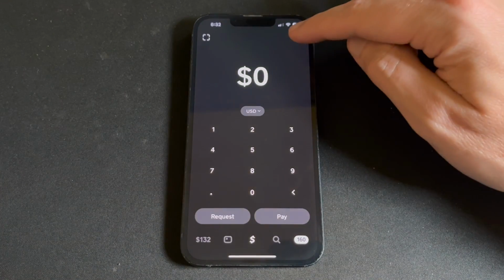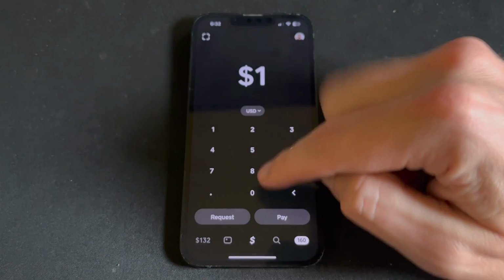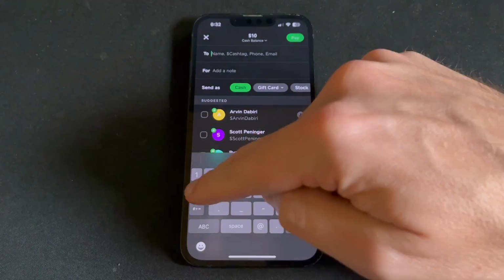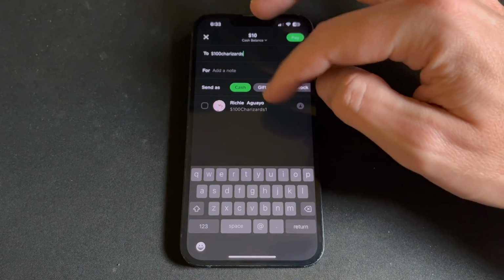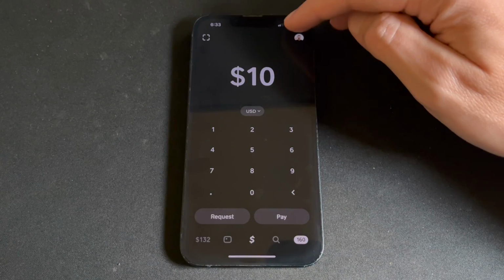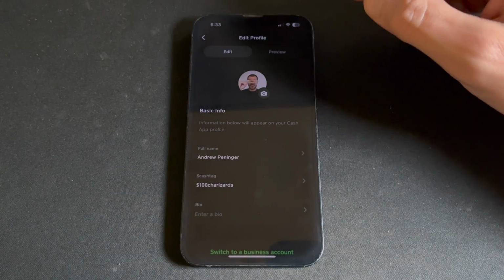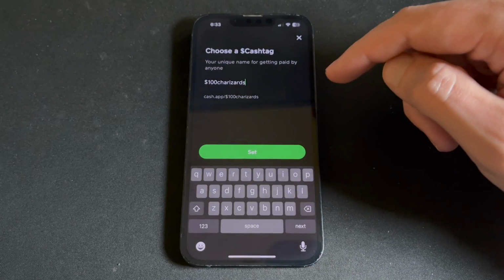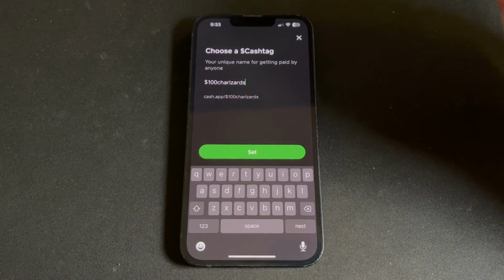How to Change Your Cashtag on Cash App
Full tutorial for how to change your cashtag in cash app. $cashtag is like your username for cash app that people can use for peer to peer payments.